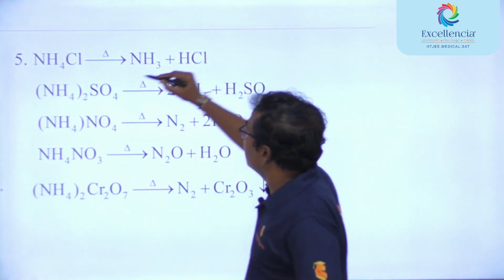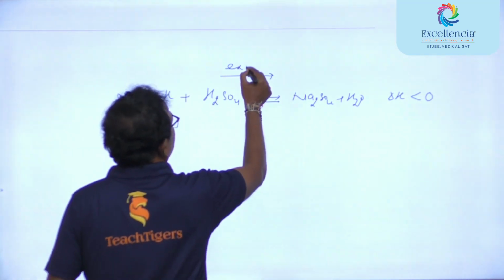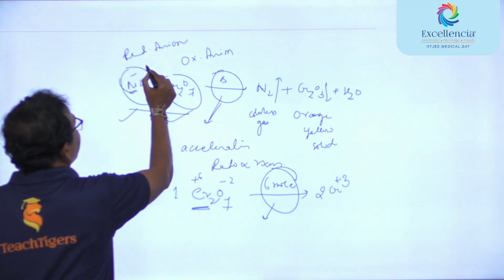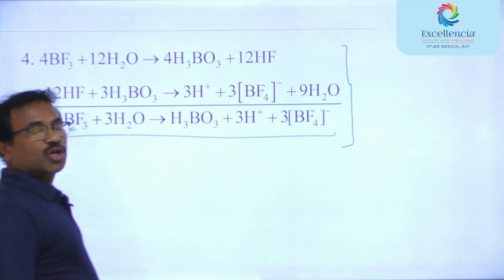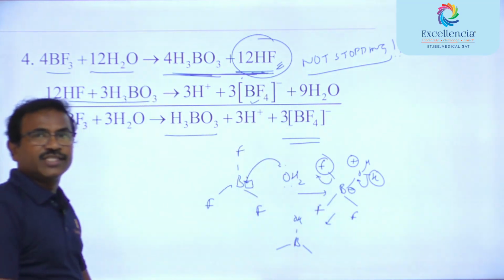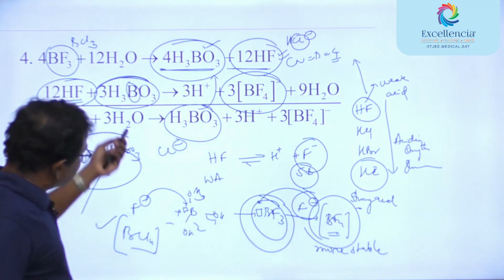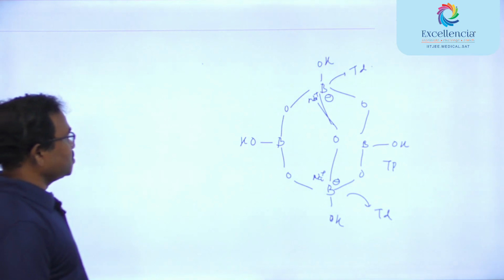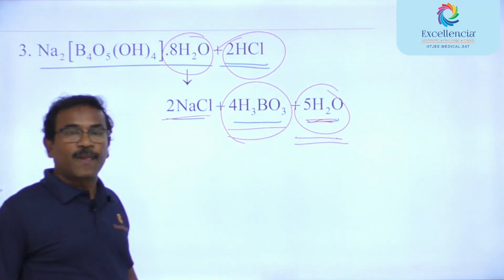Inorganic chemistry is neither boring nor to be memorized watch these video-2 by Venkat Muriki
Inorganic chemistry is neither boring nor to be memorized
Can't believe !
Watch these videos by Venkat Muriki ..founder director Excellencia junior colleges and CBSE school